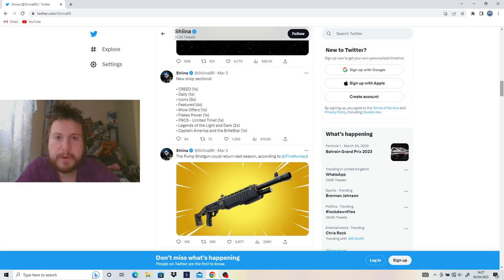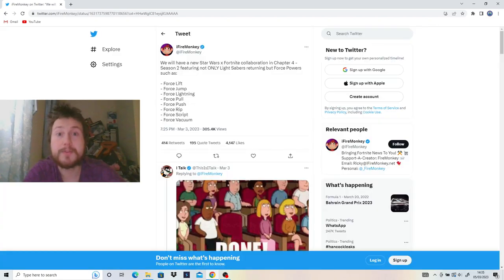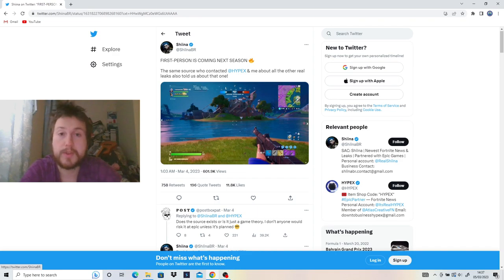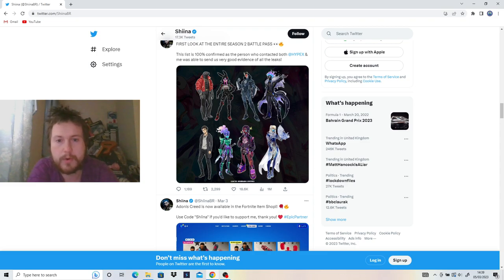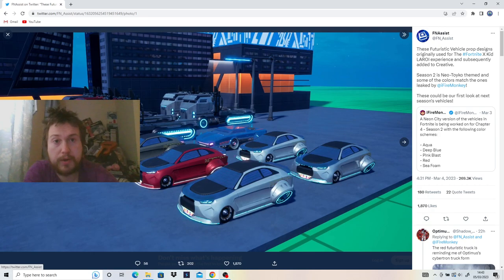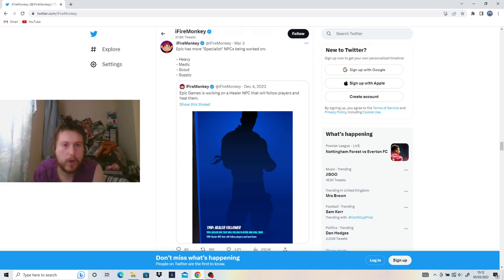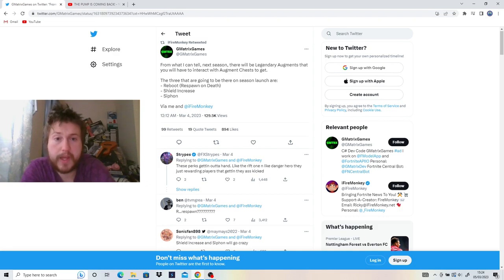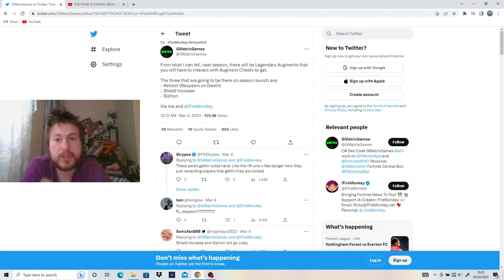Everything we know about Fortnite Chapter 4 Season 2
This Season is looking Fire